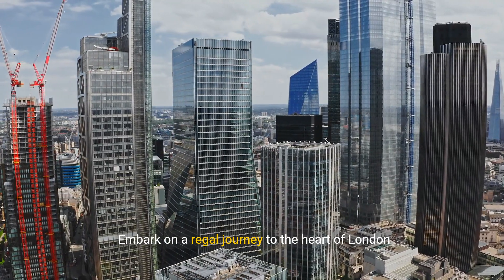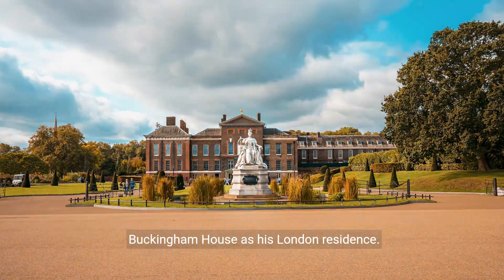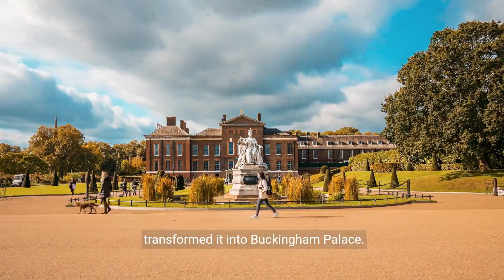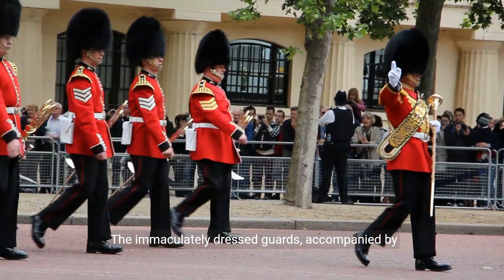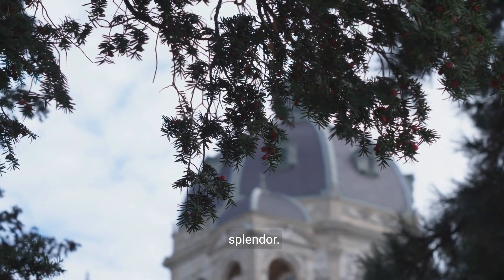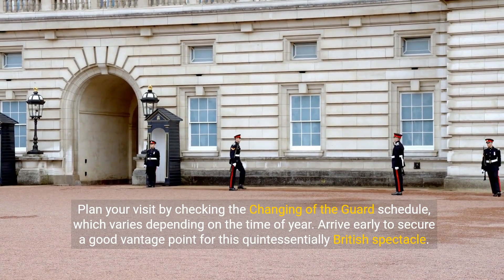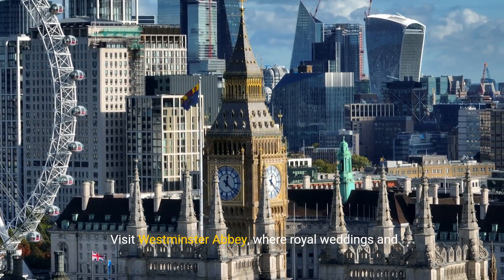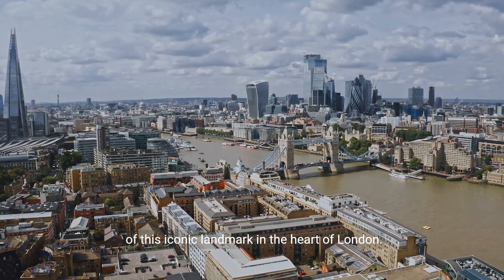Buckingham Palace: World Famous Landmarks In London, England 💕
Buckingham Palace: Royal Splendor in the Heart of London

1. Embark on a regal journey to the heart of London and discover the iconic history, architectural grandeur, and royal significance of Buckingham Palace. This comprehensive guide invites you to explore the opulent residence that has been the focal point of British monarchy and pageantry for centuries.

2. Buckingham Palace's story traces back to the early 18th century when the Duke of Buckingham built Buckingham House as his London residence. It later became the official royal residence in 1837 when Queen Victoria ascended the throne and transformed it into Buckingham Palace.

3. Architect John Nash played a pivotal role in expanding and redesigning the palace during the 19th century. The iconic facade facing The Mall, the Grand Entrance, and the Marble Arch were all part of Nash's vision, creating the neoclassical masterpiece that stands today.

4. Buckingham Palace serves as the official residence of the British monarch in London. While Queen Elizabeth II resides at Windsor Castle for much of the year, the palace remains the epicenter for state occasions, official receptions, and ceremonial events.

5. The Changing of the Guard ceremony is a daily spectacle that draws visitors from around the world. The immaculately dressed guards, accompanied by military bands, perform this tradition that symbolizes the handover of responsibilities to the new guard on duty.

6. Marvel at the grand facade of Buckingham Palace, adorned with the famous balcony where the royal family appears during significant events. The intricate details of the facade, including the balcony's wrought-ironwork and the palace's iconic Victoria Memorial, showcase the architectural splendor.

7. Explore the State Rooms during the summer opening, where visitors can admire the opulent decor and priceless works of art from the Royal Collection. The Throne Room, Picture Gallery, and Ballroom offer glimpses into the palace's ceremonial and social functions.

8. Plan your visit by checking the Changing of the Guard schedule, which varies depending on the time of year. Arrive early to secure a good vantage point for this quintessentially British spectacle.

9. Enhance your experience by visiting during the summer months when the State Rooms are open to the public. Audio tours provide insights into the palace's history, architecture, and the lives of the British royal family.

10. Extend your exploration by strolling down The Mall, a grand processional route leading to Buckingham Palace. Enjoy the scenic beauty of St. James's Park, offering a tranquil escape in the heart of London with stunning views of the palace and the city.

11. Immerse yourself in London's historical and political landmarks nearby. Visit Westminster Abbey, where royal weddings and coronations take place, and admire the iconic Houses of Parliament along the River Thames.

12. Buckingham Palace isn't just a royal residence; it is a living symbol of British monarchy, history, and architectural brilliance. This comprehensive guide aims to be your companion in exploring the opulent interiors, witnessing royal traditions, and experiencing the regal charm of this iconic landmark in the heart of London.